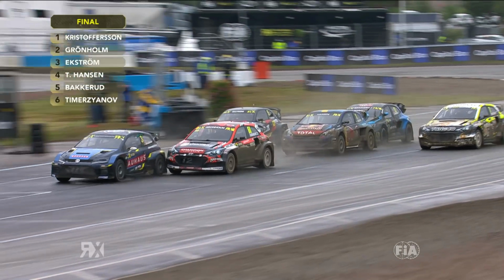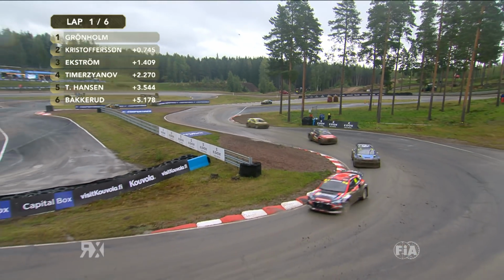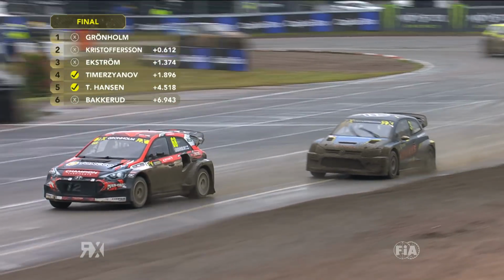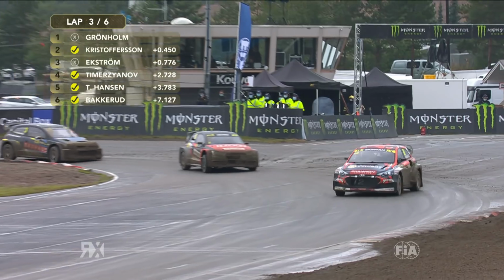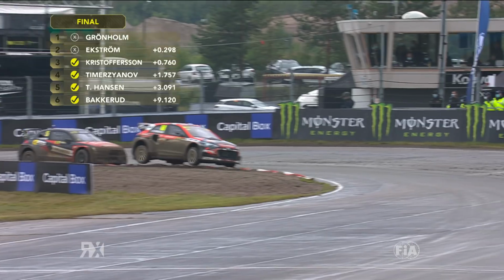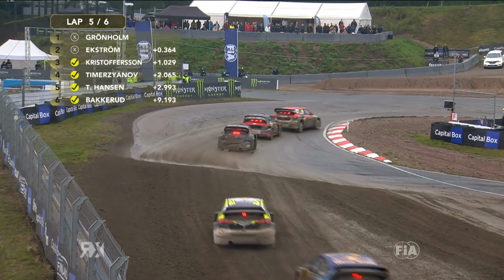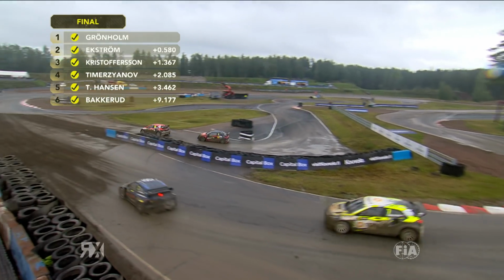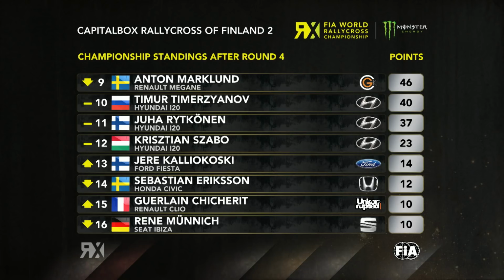2020 Finland RX Full Final Replay - World RX Rallycross - Round 4 2020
Full Race Replay of the Final at the 2020 FIA Capitalbox World RX of Finland. This is World RX Finland Final, the second final, from Sunday, August 30 2020 at Tykkimäki, Kouvola, Finland. Round 4 of the 2020 FIA World Rallycross Championship. World RX Rallycross

World RX - FIA World Rallycross Championship is the official YouTube channel of the FIA World Rallycross & European Rallycross Championships.

Rallycross is an exciting rally racing motorsport using upgraded rally cars to race side by side on special mixed surface race tracks of dirt and asphalt.
Since 1967 rallycross has been entertaining fans of motorsports with short, fast rally car racing with qualifying, semi finals and final races all with epic car race battles and motorsport crashes.

In 2014 rallycross was FIA sanctioned to become the FIA World Rallycross Championship. World RX events are now at worldwide rallycross venues and famous F1 circuits around the world. The best rallycross cars have over 600bhp and can accelerate from 0-60mph in less than two seconds – faster than an F1 car.

Famous World Rally Championship drivers have competed in World Rallycross such as Sébastien Loeb and Petter Solberg who became World RX Champion in 2014 and 2015. The first driver to win two FIA championships, WRC and WorldRX.

Rallycross has featured world famous drivers like Ken Block, Jacques Villeneuve,
Reinis Nitišs, Mattias Ekström, Andreas Bakkerud, Timur Timerzyanov, Toomas Heikkinen, Tanner Foust, Johan Kristoffersson, and brothers Timmy Hansen and Kevin Hansen.

World Rallycross has a strong history of innovation with exciting features like the Joker Lap adding fascinating tactics to every race! This innovation continues as World RX transitions towards electric motosport. RX2e electric race cars make their debut in 2021, with the first World RX electric racing season using awesome 500Kw RX1e electric race cars in 2022.